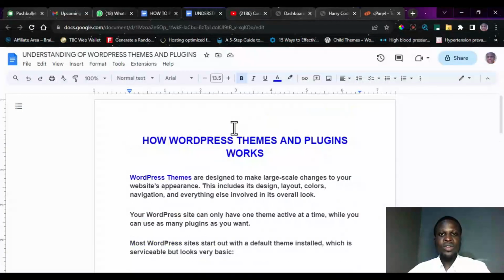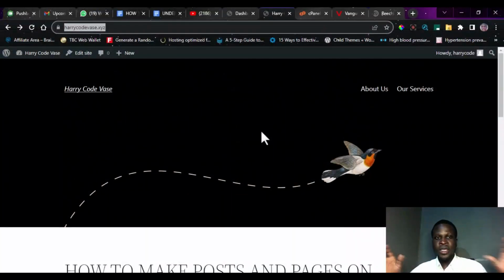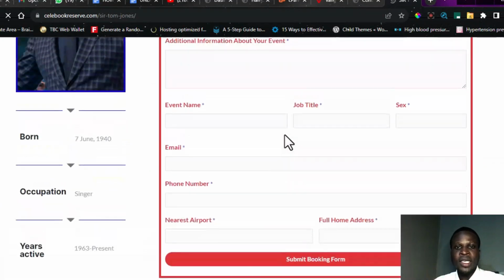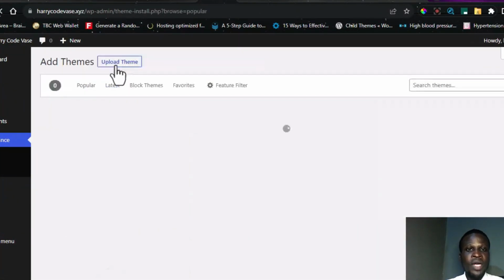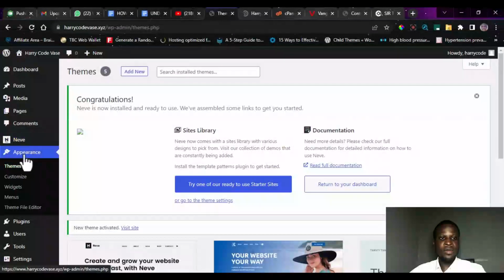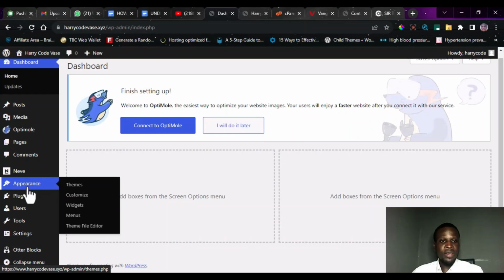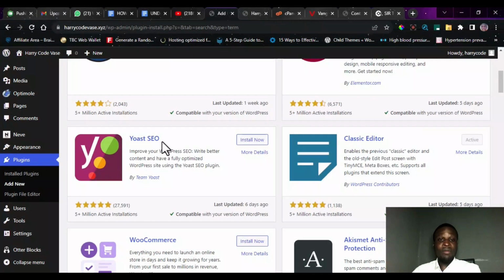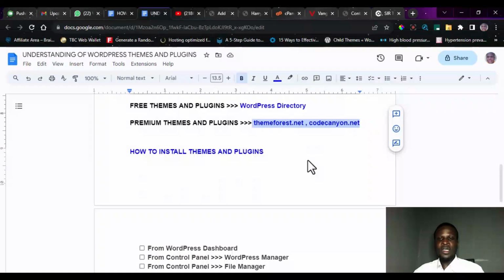WordPress Tutorial For Beginners #04 - WordPress Themes And Plugins Explained.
In this comprehensive video, we're diving deep into the fascinating world of WordPress themes and plugins, ensuring you become a true WordPress wizard.

🎨 Themes Unleashed: Discover how to pick the perfect theme for your website, and learn customization secrets to make your site look exactly the way you want it.

🔌 Plugins Decoded: Demystify the world of plugins and harness their incredible power to add functionality and features that will amaze your visitors.